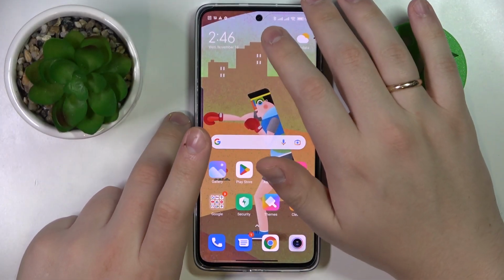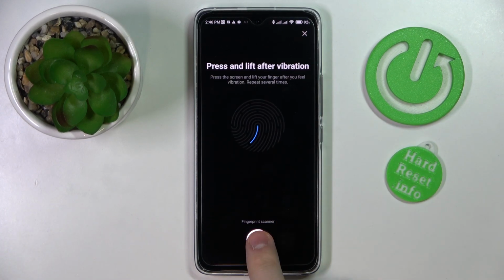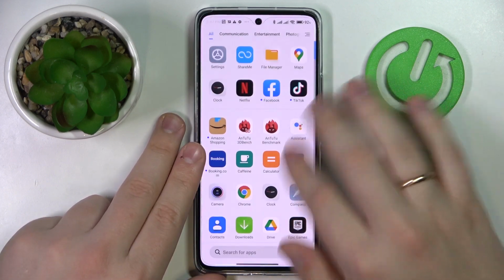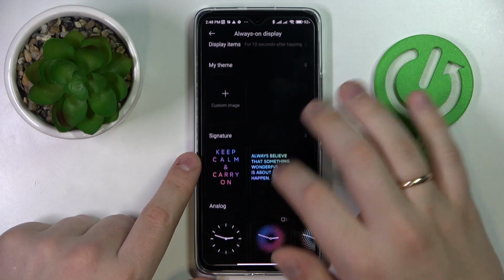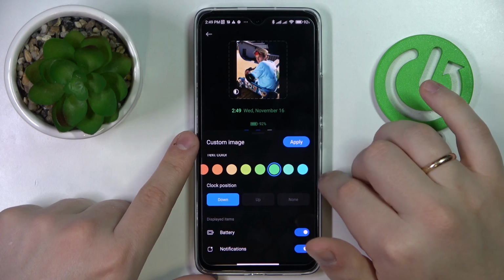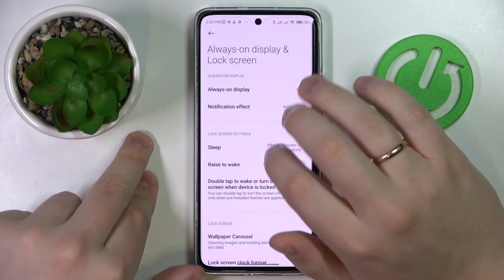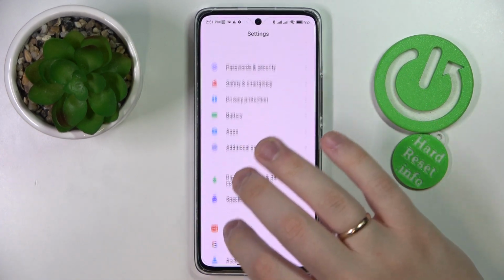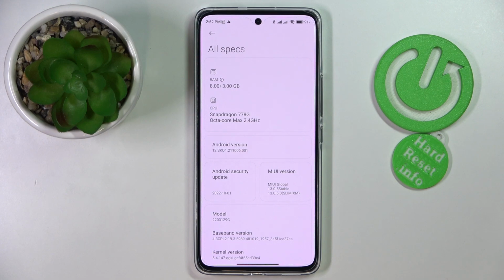The Best Tricks and Features in the Xiaomi 12 Lite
What are the most interesting features of the Xiaomi 12 Lite? What are the best tips for Xiaomi 12 Lite? What are the tricks for the Xiaomi 12 Lite? Does the Xiaomi 12 Lite have hidden features?